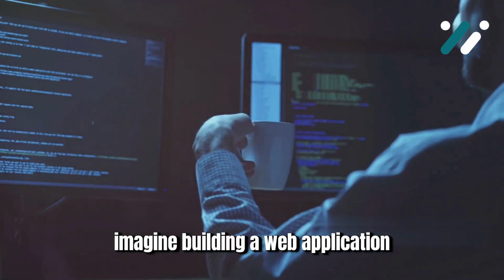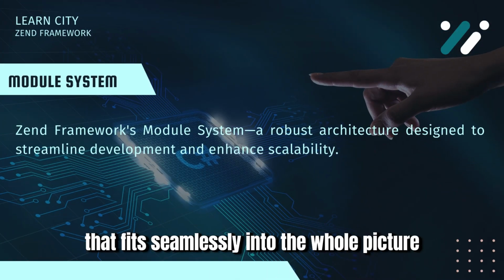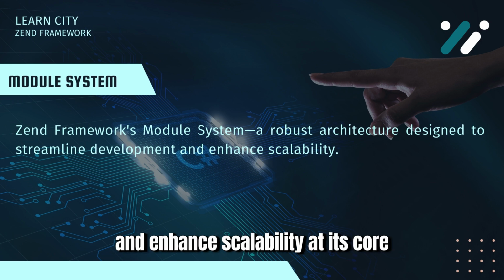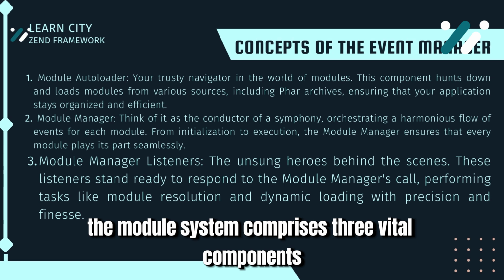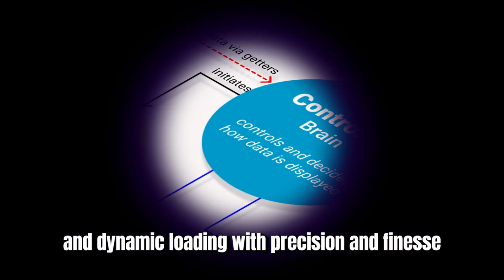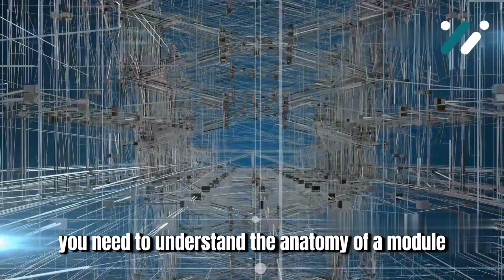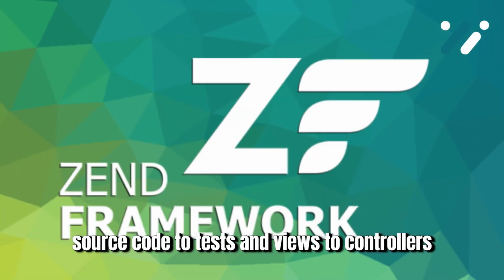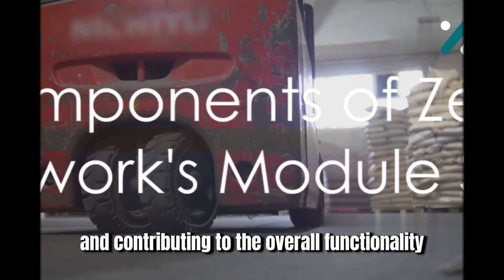Zend Framework - Module System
Welcome to our tutorial on Zend Framework's Module System! In this video, we'll explore the powerful Module System in Zend Framework, a versatile tool for organizing and managing components in your PHP applications. Join us as we discuss the key concepts behind the Module System, including module structure, configuration, and integration with other components. Whether you're new to Zend Framework or looking to enhance your understanding of modular application development, this tutorial is for you.